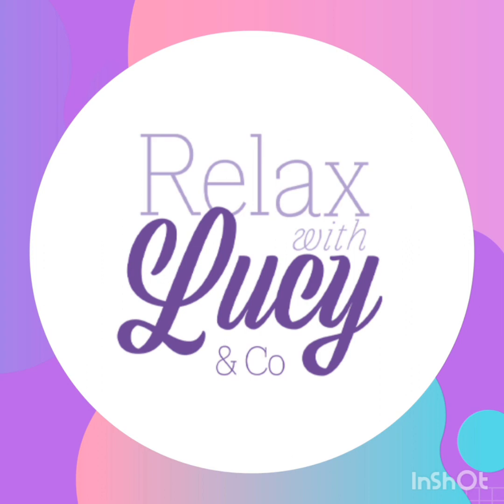Simple Mindful 10 Minute Body Scan Audio Track For Beginners - Relax With Lucy & Co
This simple body scan meditation, is ideal for complete beginners or those who are familiar with guided meditation practices.

It has its basis in Mindfulness and focuses on present moment awarenesss. Gently guiding the listener through a journey to become aware of sensations of the breath and the body.

It can be completed at any time during the day and is an effective meditaton practice in which to feel relaxed. With practice it allows the listener to develop awareness which in time should begin to increase.

It's very beneficial to complete this everyday of possible.

🧘🏽‍♂‍🧘‍♀‍Become a member of our online community 🧘🏻‍♂‍🧘🏿‍♀‍
Explore daily practices, workshops and take advantage of an opportunity to connect with a one of a kind global community. This is your one stop shop for meditation, wellness, and all things relaxing.

The best part – it’s completely free!

Relax With Lucy & Co CIC is a not for profit community interest company based in Manchester in the UK. All resources within this platform and our other platforms are just guides and should not be used in any way to inform medical intervention. Please consult your GP or healthcare provider if you are unsure about any of the practices you come across within this platform.